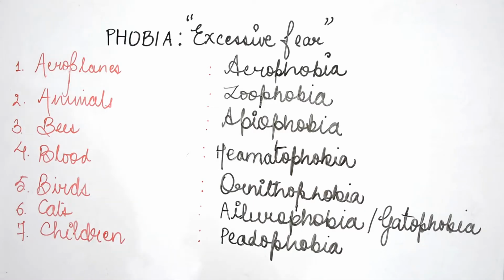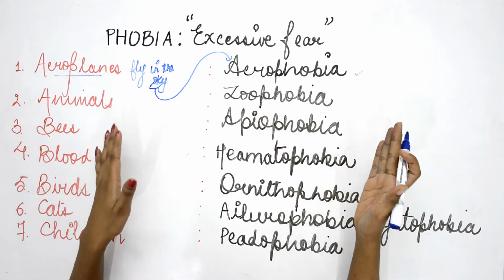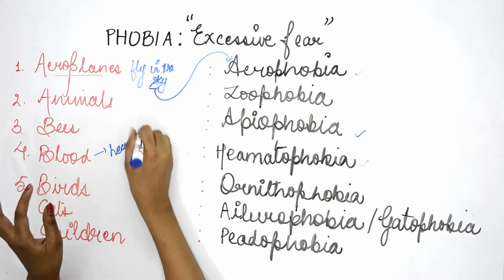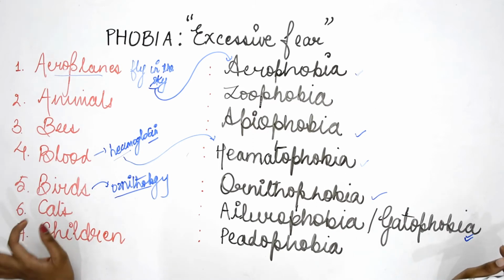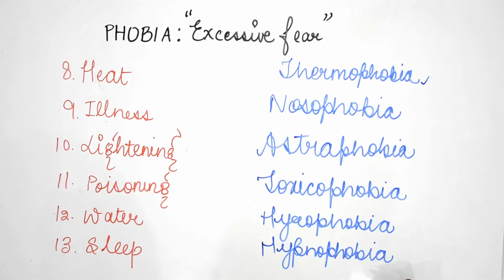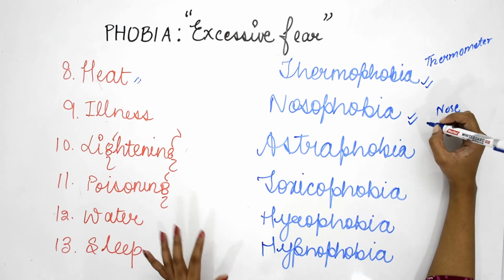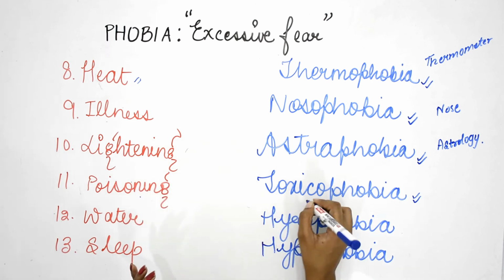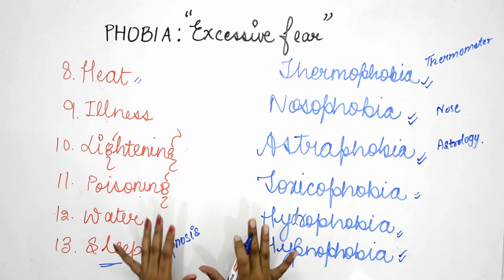Vocabulary on Theme - Phobia By Deepshikha Ma'am I Ascetic Academy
Weak in Vocabulary?

This video is the second part of Vocabulary- Theme Marriage. This will help you to have a good vocabulary. Having a good vocabulary will help you to score better marks In SSC CGL 2018, SSC MTS 2018, CLAT 2018 HSSC 2018, UP GD 2018  CAT 2018 MAT XAT
If you have any query regarding the video or any question then please do comment. We will let you know the answer/solution of the question as soon as possible. Write your comment and suggestion, it will motivate us to make other which will help you out for exam preparations.

1. Letter analogy Part 1

2. Letter analogy Part 2

4. Square of Any Number Part 1

5. SSC CHSL 2018 Solved Questions